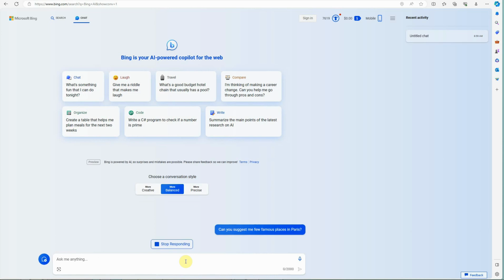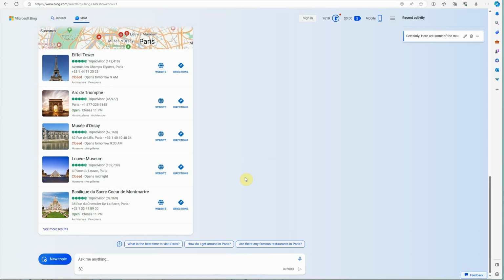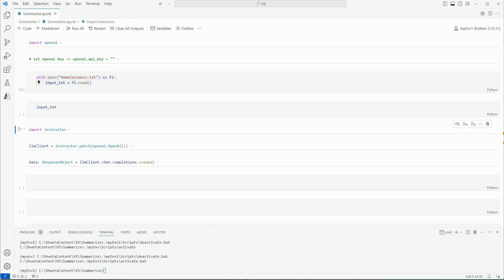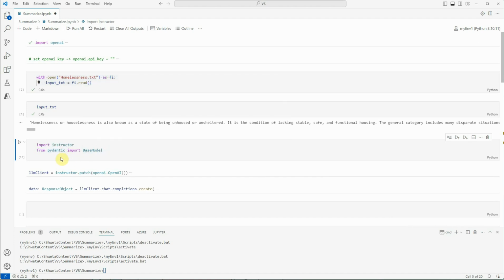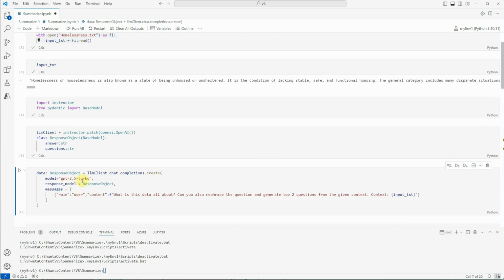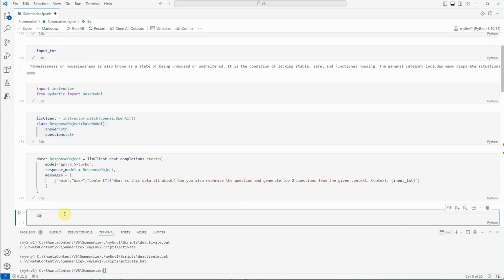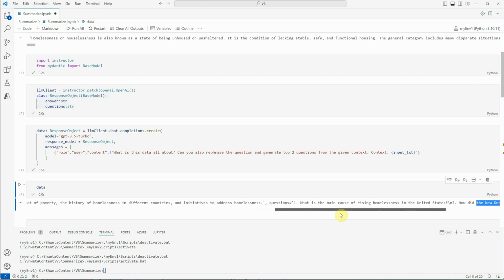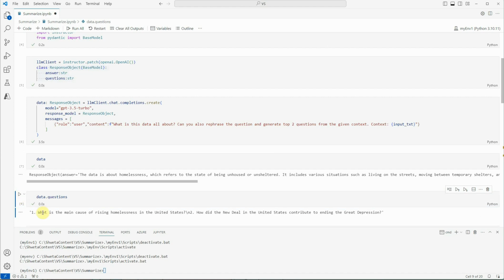How To Generate Suggested Questions Like Bing Chat - OpenAI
Are you impressed with Bing Chat and want to replicate the same in your application using OpenAI? Check this video to understand more about this.

⭐Python for beginners
⭐Python Pandas